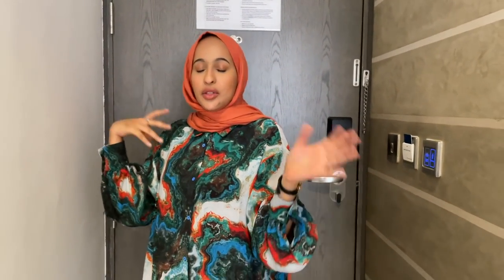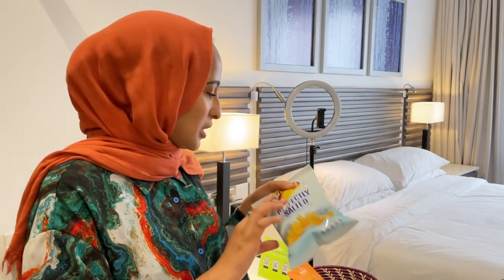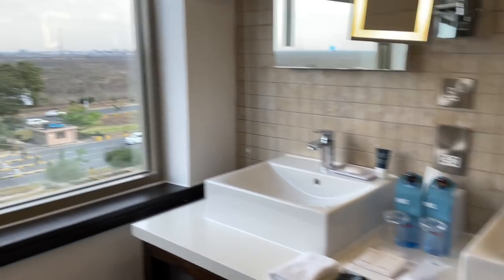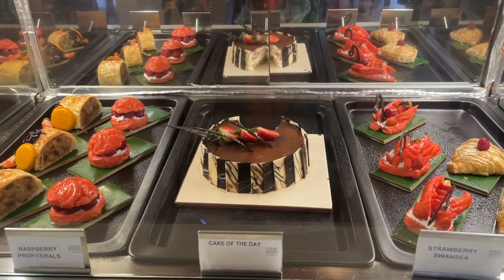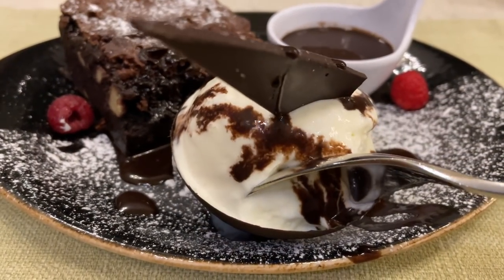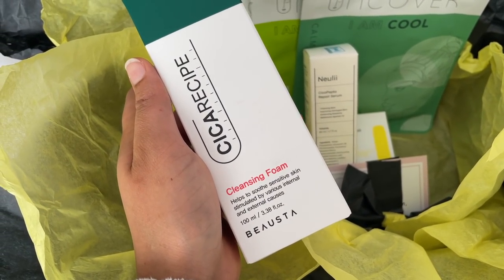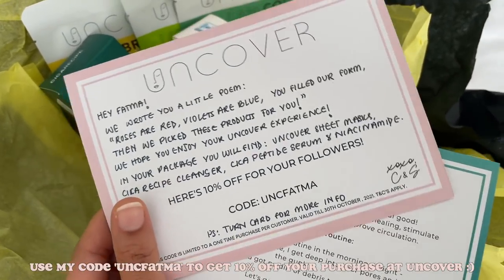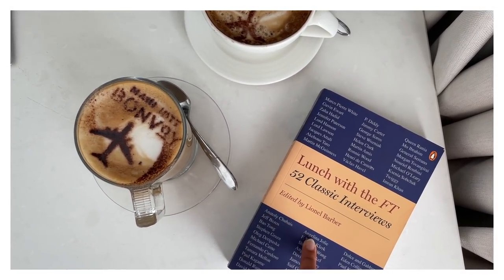VLOG | staycation with hubs at four points jkia, skincare update & lunch at hashmis before it closed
Hey hey beautiful people!

Hubs and I got to stay at Four Points by Sheraton at JKIA about two weeks ago and we had a great time (PR). Highly recommend that you visit the hotel, they've got exceptional service. Since it's right next to the airport, it's perfect for travelers. They have a restaurant that is open 24 hours a day. Haha

🌸 SKINCARE UPDATE 🌸

I've been using these Uncover skincare products for two weeks now and they're doing wonders for my skin. My acne is clearing out, and my skin is looking and feeling much healthier & glowy too. Super happy with these products. You can shop for these products below:

Also had lunch with my friend Fardowsa at Hashmis before it closed. Craving it right now as I type this out. I've never been to Dubai before so I guess now I have even more reason to visit, haha.

🌸 OUTFITS 🌸

❁ Drop Shoulder Lantern Sleeve Marble Print Blouse from Mati Apparel